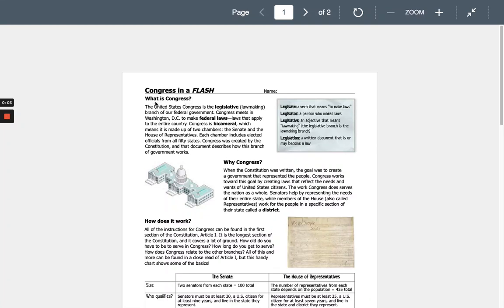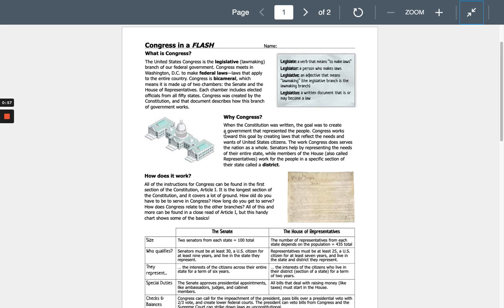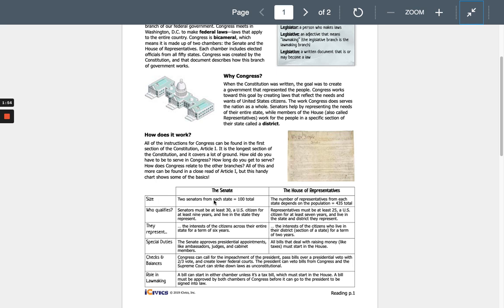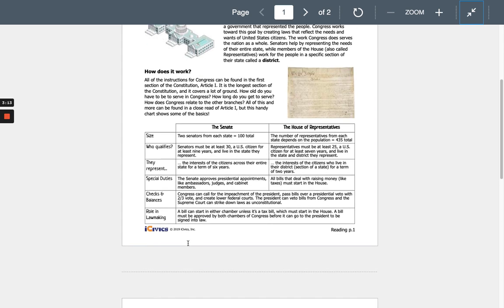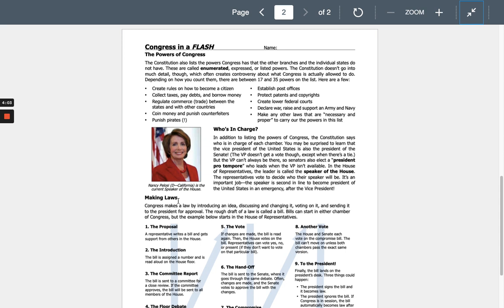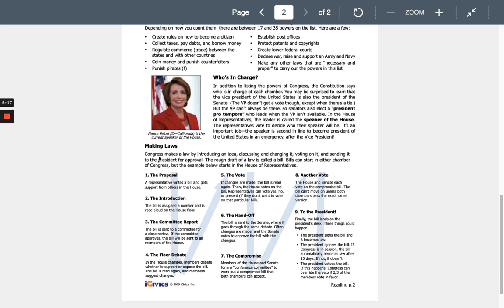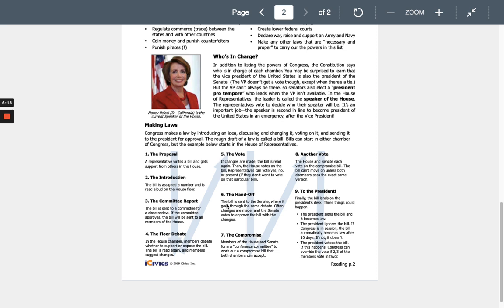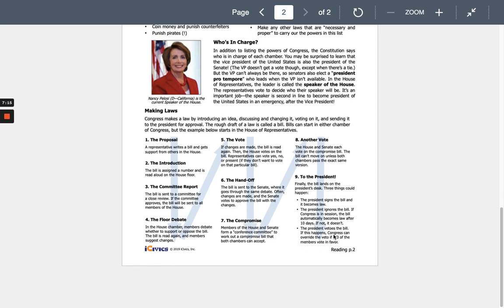Congress in a Flash from iCivics - Read Aloud